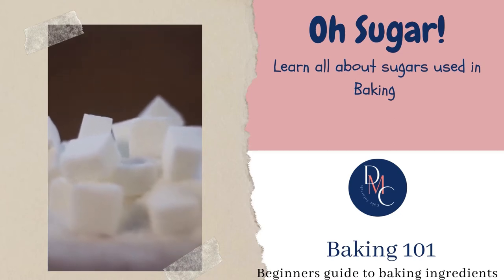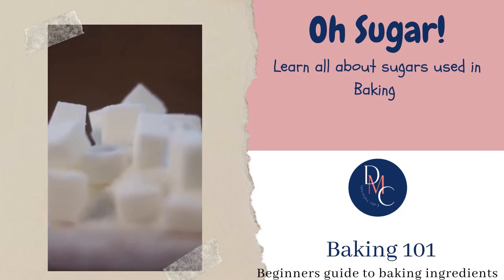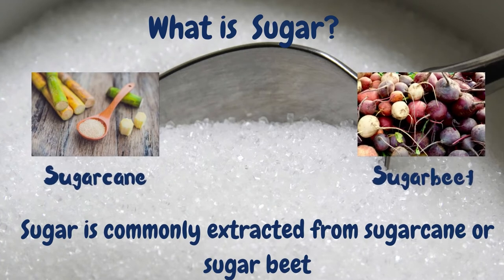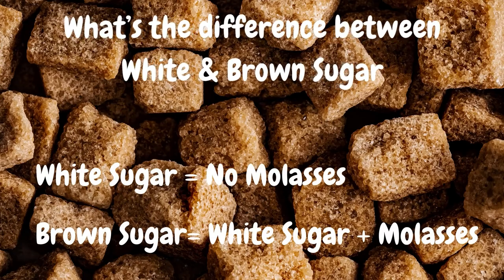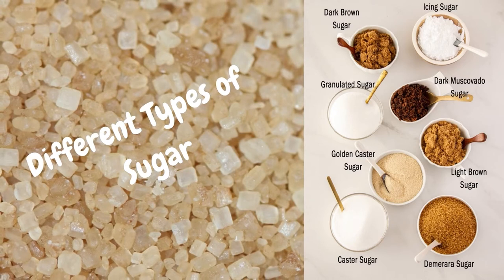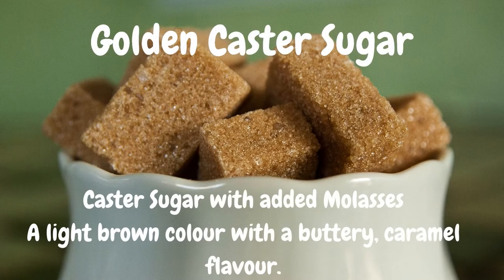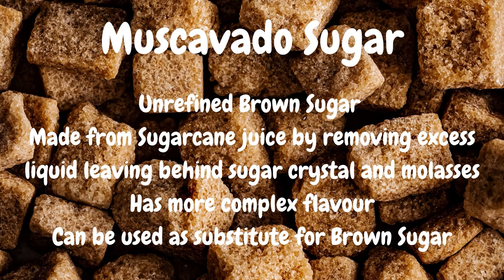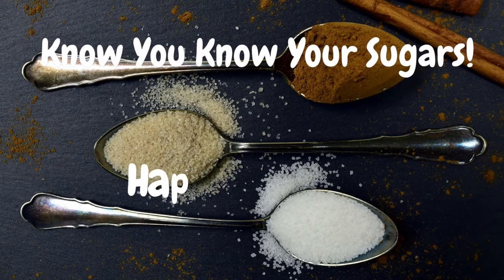The Home baker's guide to Sugars used in Baking| Baking 101 Guide to baking Ingredients.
Sugar is an important ingredient in baking and all home bakers should know about the different types of sugar. If you use the wrong kind of sugar, your cake may not turn out as you expected. With this guide, you will learn about all the different types of sugars used in cakes and baking recipes. So when you make your cakes, they will turn out looking great and taste yummy.
★★About Baking 101 Series★★
 To make yummy cakes and sweet treats at home, every home baker needs to have a good knowledge of baking ingredients. Baking ingredients are the building block to baking a cake. This series is aimed at cake making beginners as well as bakers who want to improve their baking skills. You will understand how to use baking recipes to your advantage and adapt them to improve your baking skills. The aim of this series is to help you learn how to make cake easily.

★★ ABOUT DRMUMMYCAKES ★★
Making cakes doesn't have to be so difficult. I believe anyone can make a yummy cake at home. My cake tutorials will show you how to create satisfying cakes. With my easy cake tutorials, you'll be making a cake at home easily Our cake tutorials are easy to follow and will help you make tasty and yummy cakes.